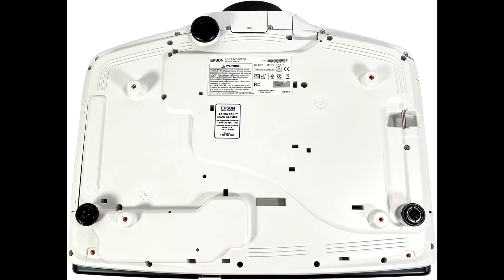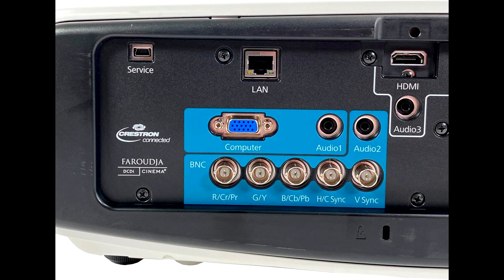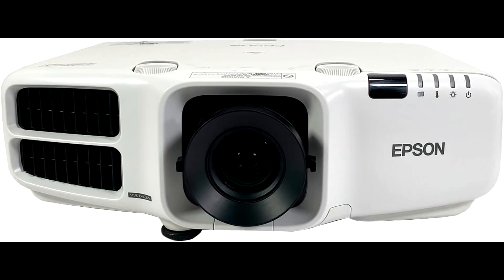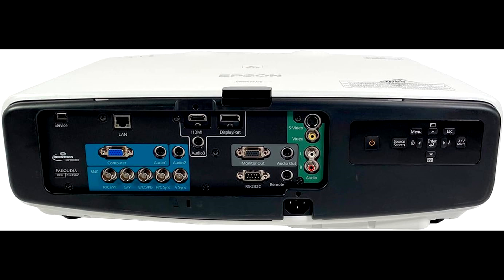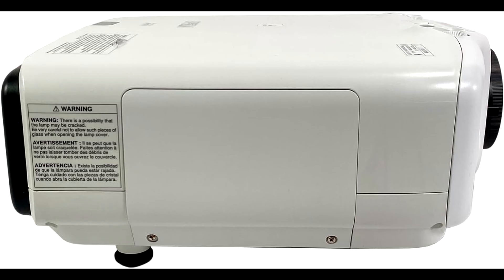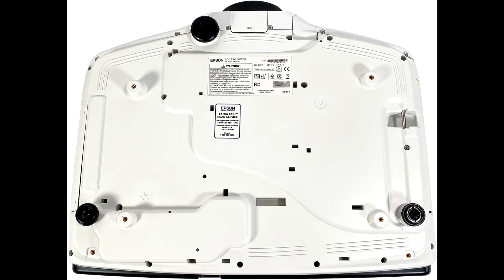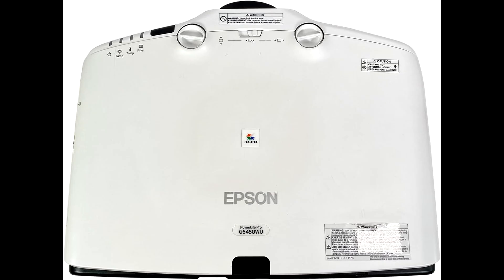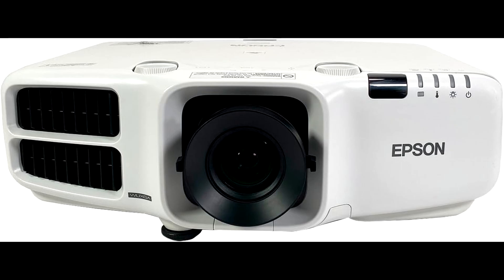Epson Power Lite Pro WUXGA Projector || Known for its reliability, bright output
Hi guys if you want to buy this Epson Power Lite Pro WUXGA Projector with heavy discount price then please visit this
"So, what makes this projector stand out? First off, the Epson PowerLite Pro WUXGA is known for its reliability, super bright output, and top-notch color accuracy. We’re talking WUXGA resolution, which means 1920 x 1200 pixels—yes, that's even higher than Full HD! Perfect for detailed, crisp images that really pop on the screen."
"Now, let’s talk about the tech under the hood. This projector features 3LCD Technology, which ensures vibrant and accurate color reproduction. The 3LCD system displays primary colors simultaneously, giving you smooth, consistent color performance without the dreaded ‘rainbow effect’ you might get from other projectors."